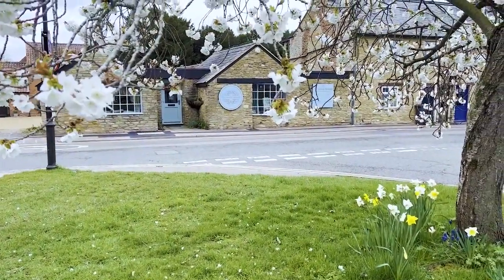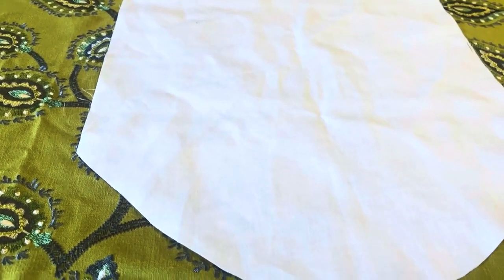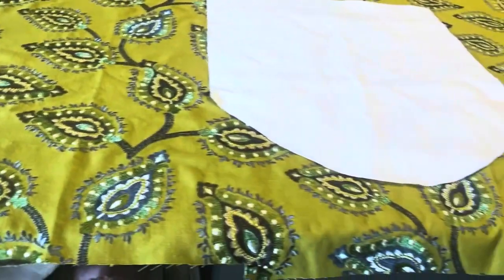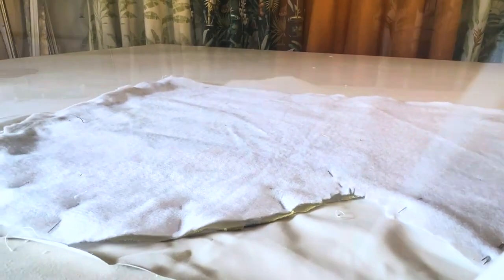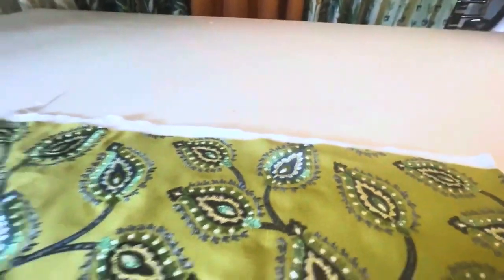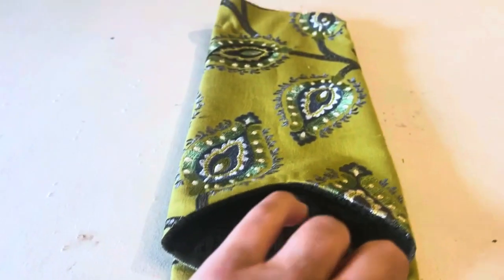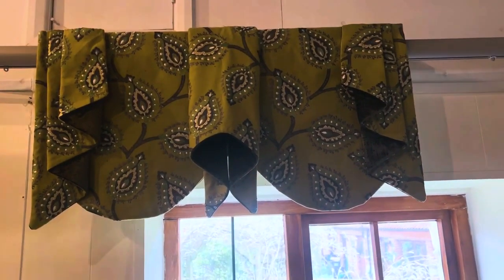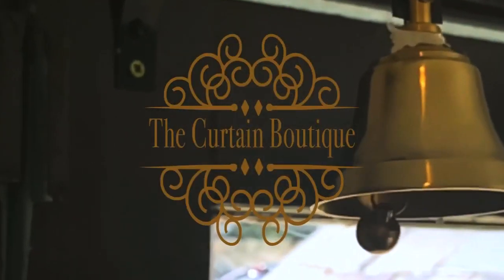Elevate Your Home with DIY Swag Pelmets: Expert Window Dressing Tutorial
Discover the art of luxurious window dressing with our step-by-step guide to crafting swag pelmets. From fabric selection to assembly techniques, we cover it all. Dive into DIY curtain projects and sewing tips for a stunning home transformation.